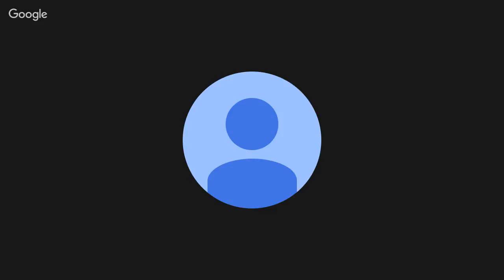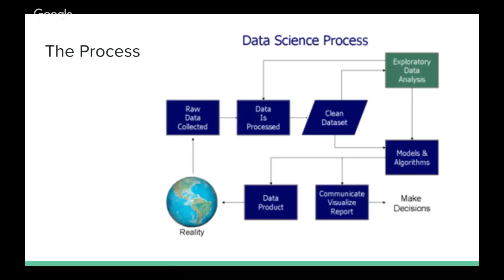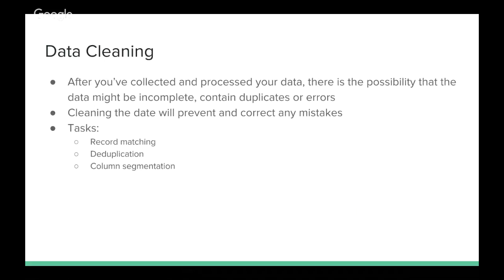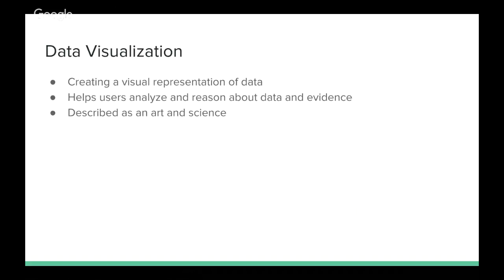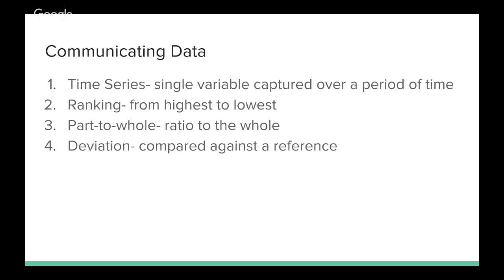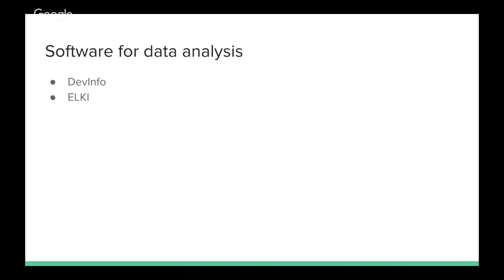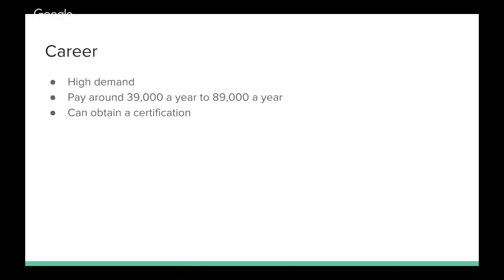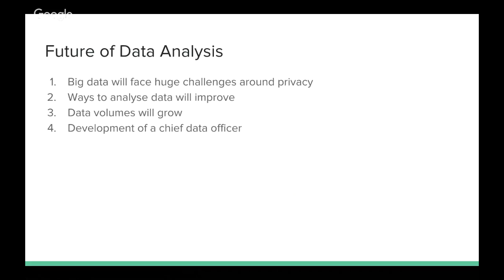Data Analysis- scroll to beginning